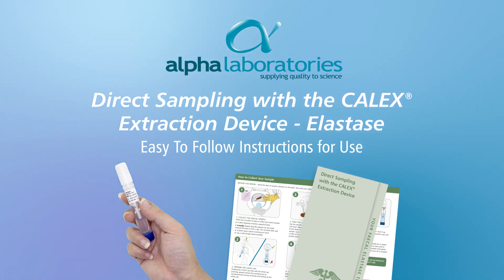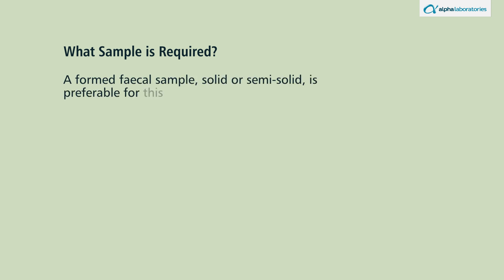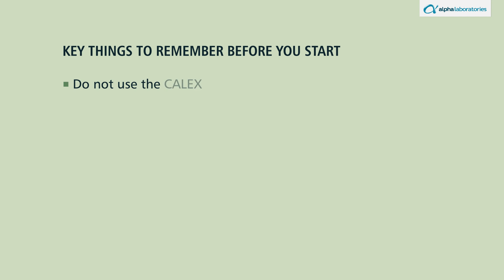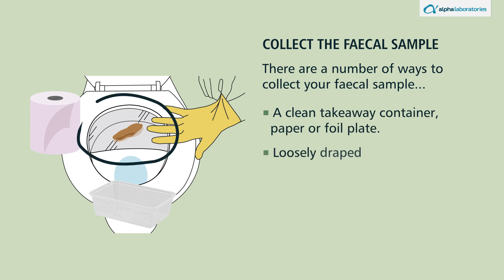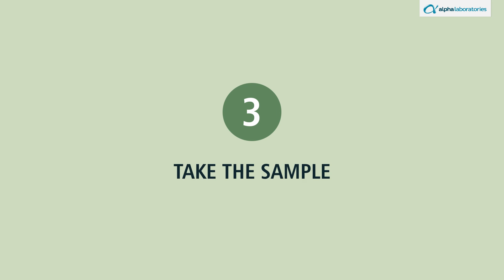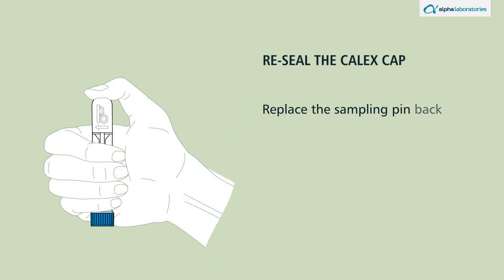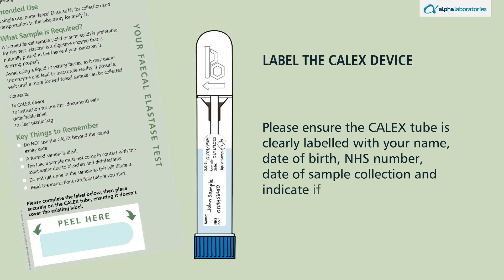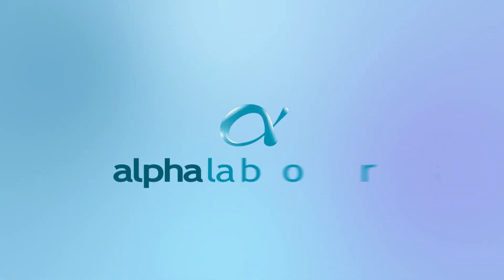CALEX for Elastase Testing: Narrated Step by Step Guide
This narrated guide walks you through each step of the CALEX instructions for use, when testing for elastase.